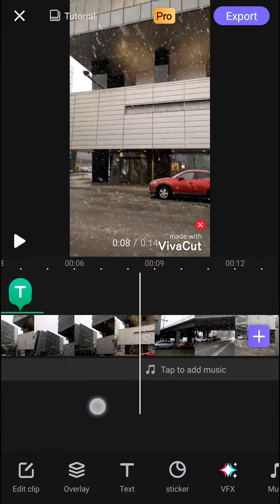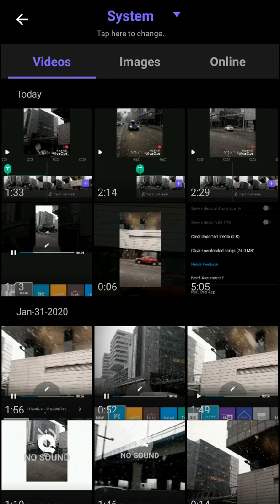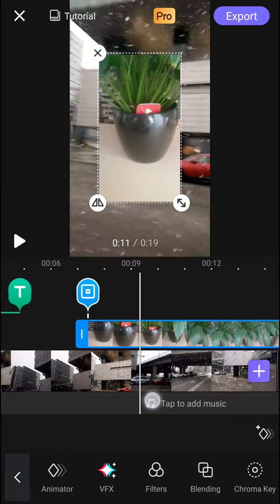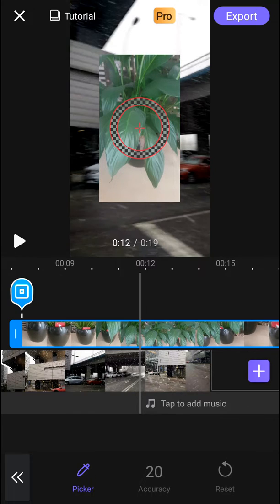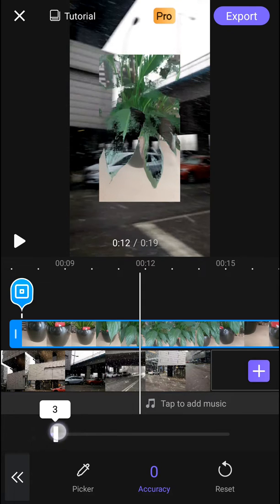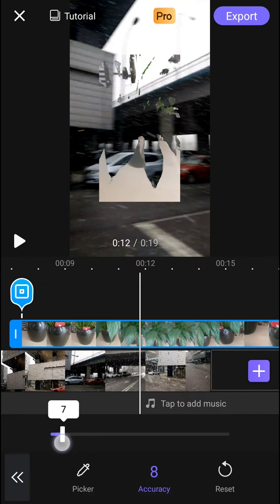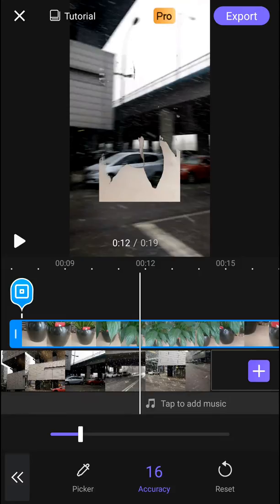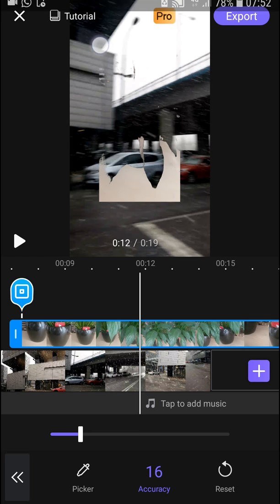VivaCut - How To ADD Chroma Key (Green Screen)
In this video you will learn How To Make Green Screen in Video In VivaCut

 , transferwise ‏‏‎ ‎

GET AMAZING FREE Tools For Your Youtube Channel To Get More Views:
Tubebuddy (For GROWTH on Youtube):